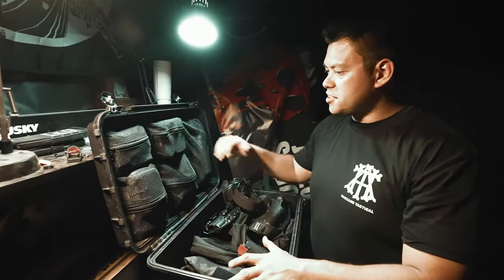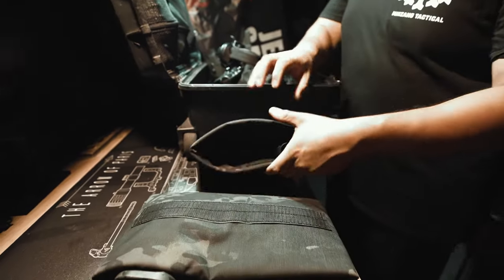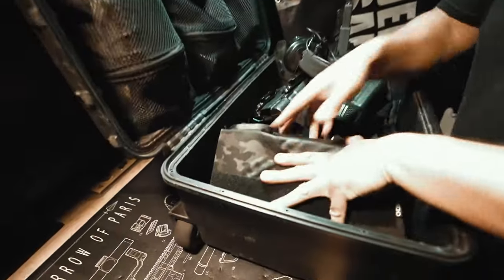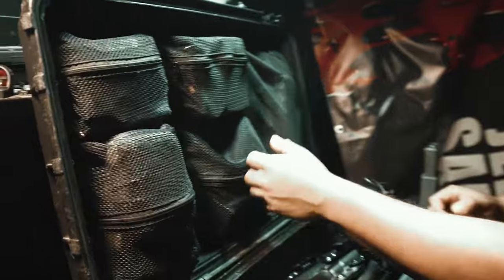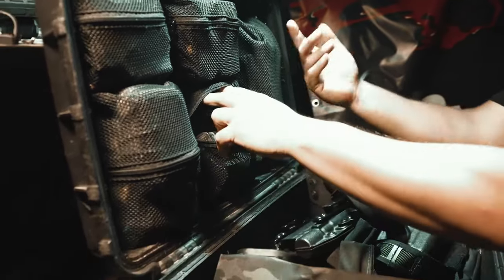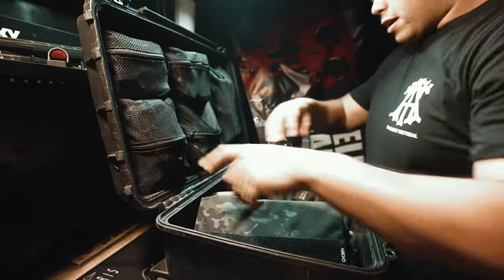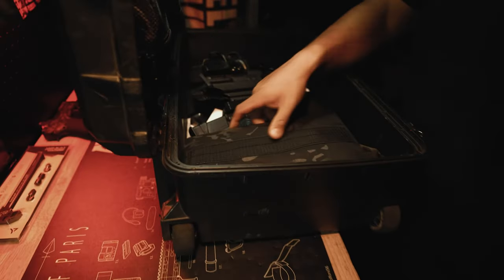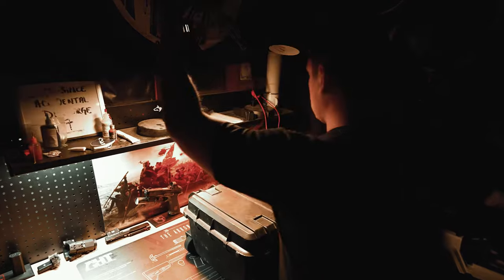Perfect setup for easy Range organization. Seahorse 920R and ‘Side Piece’ from Chosen Armory.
Chosen Armory, out of Chino Hills CA, is one of my go to spots for gear. They don’t have an excess of random products on their shelves, instead they are shooters who focus on gear that shooters actually want and need. All products from them I have paid for myself, but wanted to give them a shoutout because they truly are different than any other fudd gun shop you typically see.